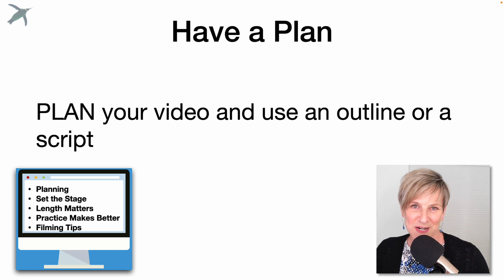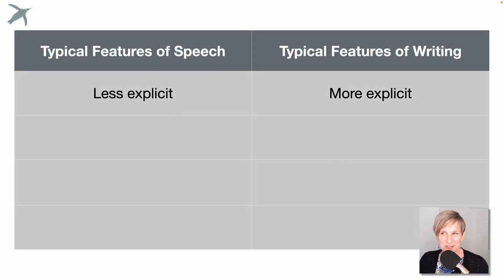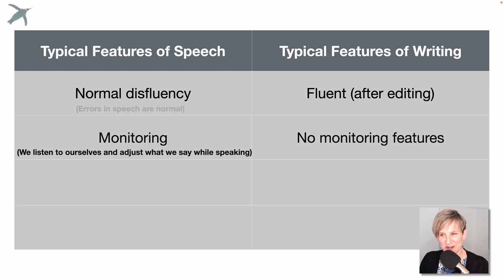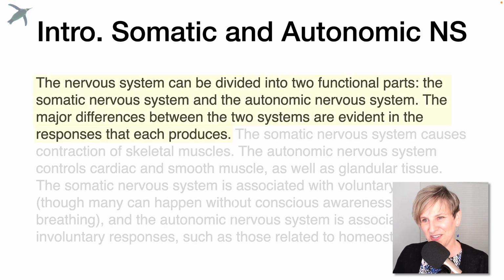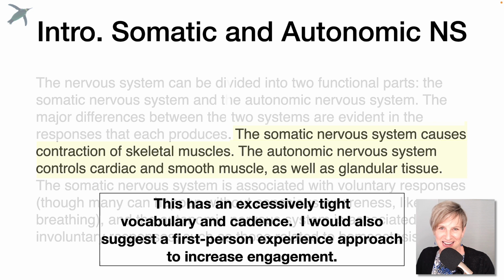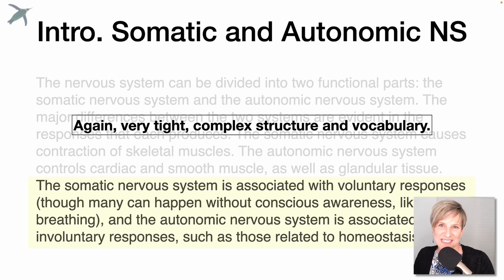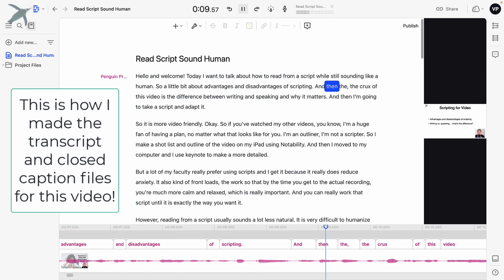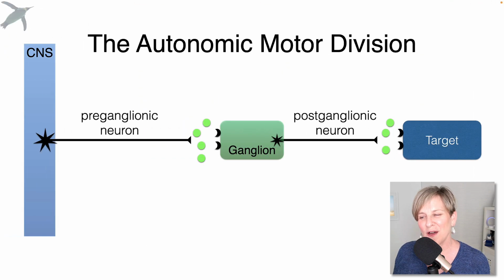Read From a Script, but Sound Like a Human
Having a script can be a great comfort when making a video, but what makes reading from a script often sound so... awful?  And is there anything you can do?  Of course there is!

Intro:  0:00
Video outline:  0:07
Always have a plan:  0:21
Scripting advantages:  0:41
Scripting disadvantages:  1:03
Speech vs. writing:  1:29
Analyzing a YT script:  2:41
Steps for a great script:  4:46
1:  Write an outline:  4:51
2:  Using the outline, record yourself explaining it:  5:01
3:  Write a script based on the recording you made:  5:24
Step 4:  Record:  5:56
My version of the video script:  6:09
Outro:  6:47

Original Script:
The nervous system can be divided into two functional parts: the somatic nervous system and the autonomic nervous system. The major differences between the two systems are evident in the responses that each produces. The somatic nervous system causes contraction of skeletal muscles. The autonomic nervous system controls cardiac and smooth muscle, as well as glandular tissue. The somatic nervous system is associated with voluntary responses (though many can happen without conscious awareness, like breathing), and the autonomic nervous system is associated with involuntary responses, such as those related to homeostasis.

My Version:
In this video, we're going to be talking about the differences between the somatic and the autonomic nervous systems. The somatic system refers to skeletal muscle, and this is under voluntary control. So if I tell you to contract your biceps brachii, you can do that - that's the somatic division. The autonomic nervous system basically innervates everything else; these are targets that you don't have voluntary control over, like your heart for example. If I told you to contract your jejunum (in your small intestine) you can't do it right? Even for extra credit! That's an example of the autonomic nervous system.

Descript (free and paid plans, see link below)
Just Press Record (iOS only)
Speechnotes (Android only)
Transcribe (iOS only)
Windows 10 Speech Recognition (Windows only)
Voice Notes (Android only)

Recommended Paid Transcription Options
Descript (they have free and EDU plans, see link below)
Dragon (desktop and mobile, very expensive)
Otter (free and paid versions)

Below you'll find a list of products or services that I truly believe in, support and pay for.

Discounts for Camtasia (my favorite video editor) and Snagit (my favorite screen annotation software)

Descript: Simply the EASIEST and FASTEST way to produce transcripts and captions for your videos

Penguin Prof is Supported by Audible!
I've been an Audible addict since 2013.  Audible is the premier provider of digital audiobooks. Audible has over 150,000 titles to choose from in every genre.  Audible titles play on iPhone, Kindle, Android and more than 500 devices for listening anytime, anywhere.  Click to learn more and download a FREE audiobook of your choice!